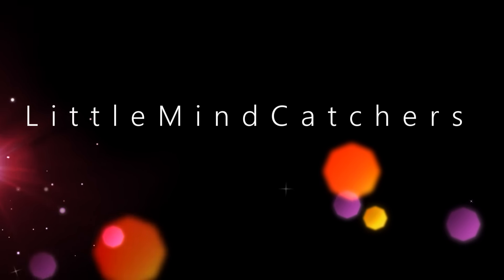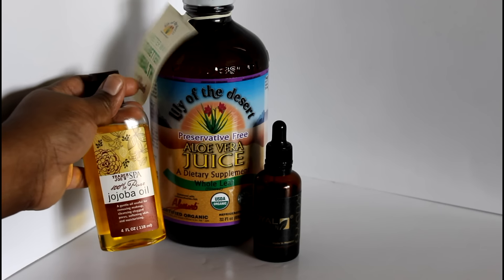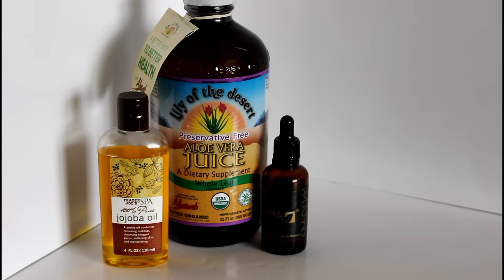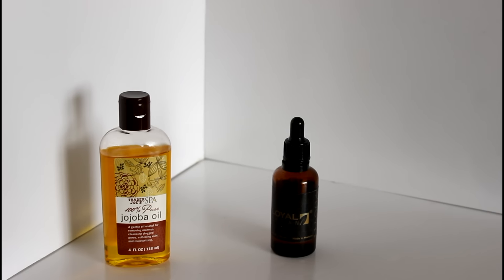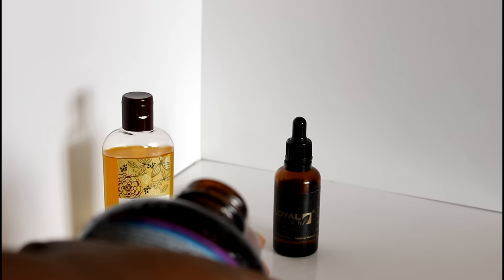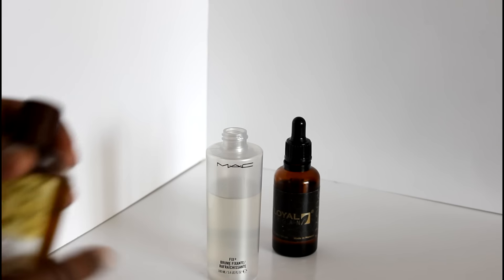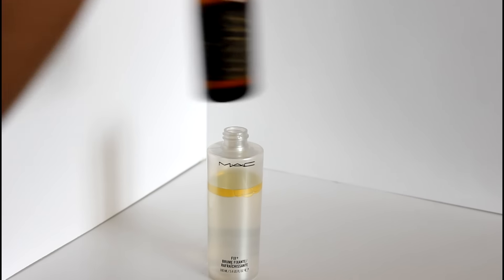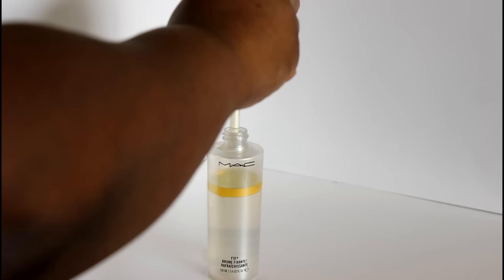DIY Moisturizing Hair Spray | LittleMindCatchers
I always get asked how I keep my children's hair moisturized between hairstyles and here is a video showing you the simple products I use. I ALSO PLACE BLUE MAGIC ORGANICS "CASTOR OIL" GREASE on the scalp. I know there are many people in the Natural Hair Community that don't like using grease or pomades so, here's a great DIY moisturizer that you can use, with or without applying grease.

The Products I've Used Are:
WHOLE LEAF Aloe Juice
JoJoba Oil
Argan Oil

Daddy's Instagram: @beardedman31

Don't forget to "LIKE" our videos and Please "SHARE" them so everyone can see what lovely, smart little ladies we are. BYE! ~Cyber Kisses~